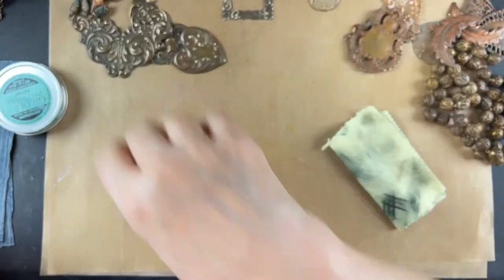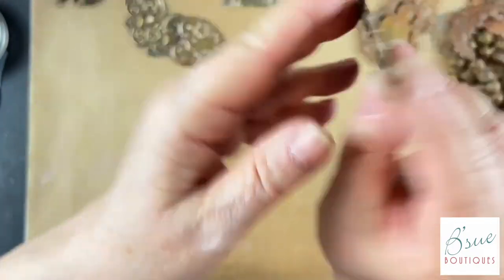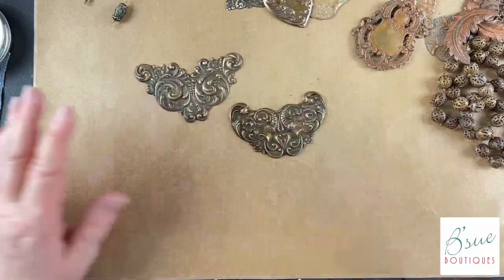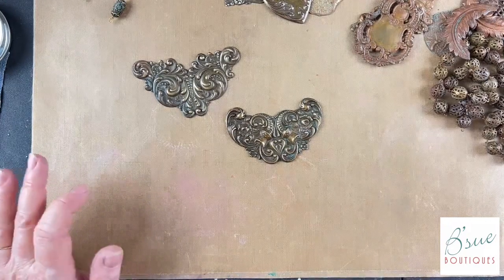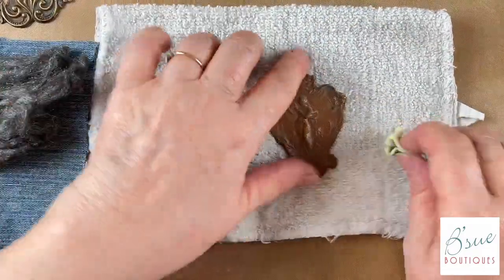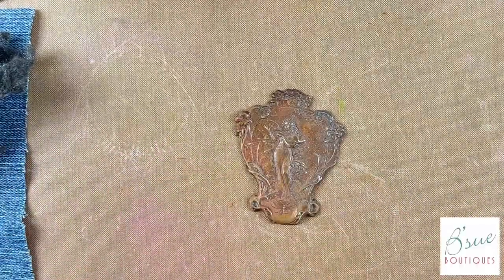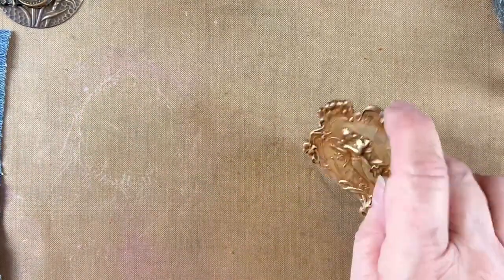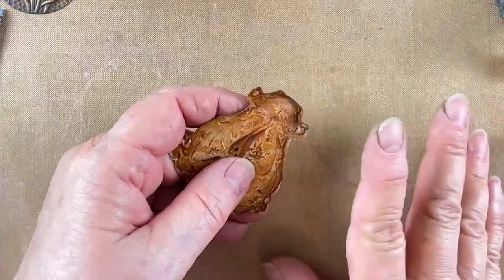Gingerbread Patina In Your Own Oven | B'Sue Boutiques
Join us today to make gingerbread patina jewelry in your own oven. Click below for all the links to the products: